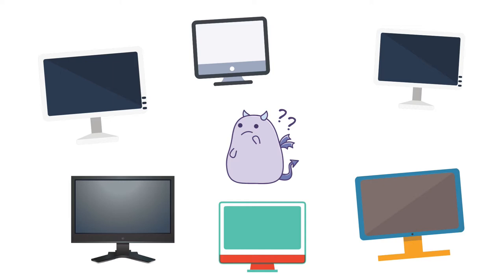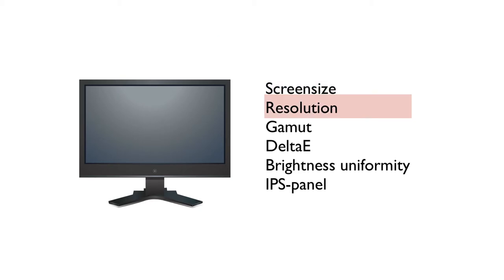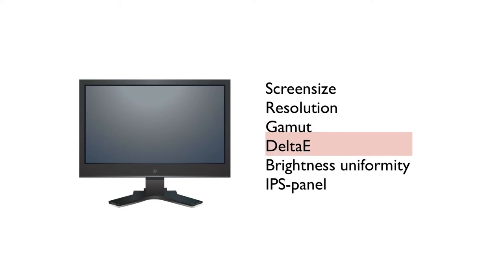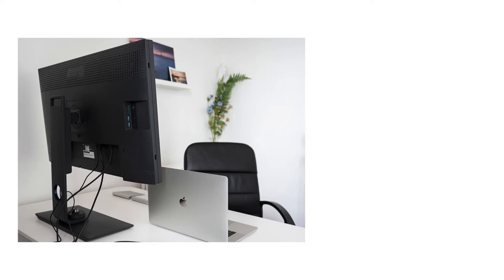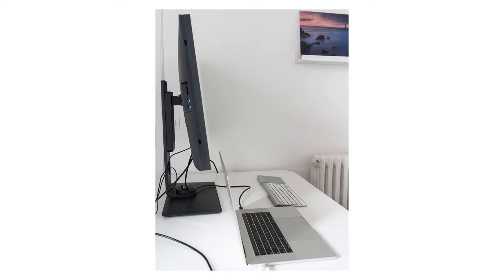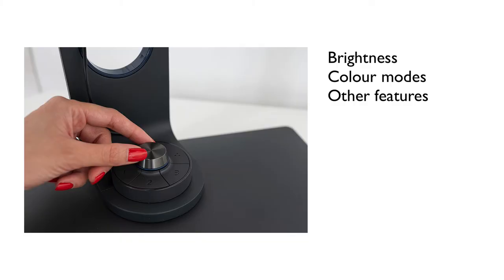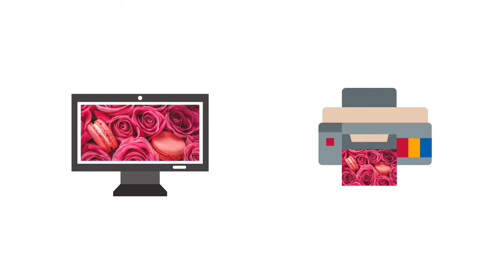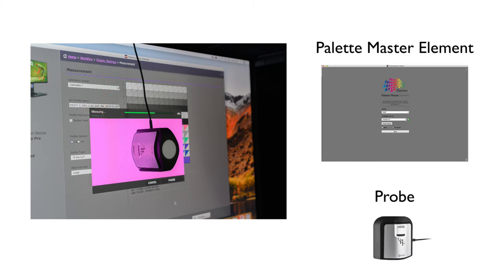Food Photography Episode 3: Monitor for photographers – Review of BenQ SW321C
If you want to have full control over your images when post-processing a monitor for photographers is crucial. In this episode I'm going through the most important key features of what a monitor for photographers should have and I also share my review of the BenQ SW321C monitor. (The full review on my blog

It's important to calibrate your monitor regularly, on my blog you'll find a step-by-step guide on how to do it: